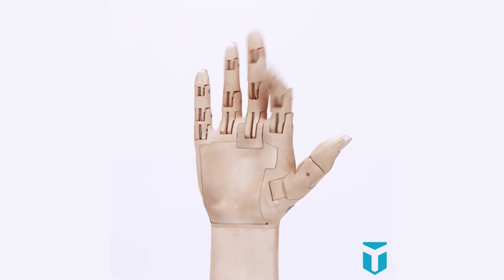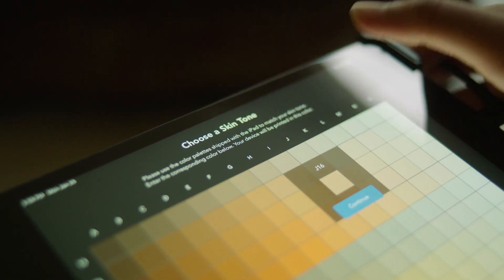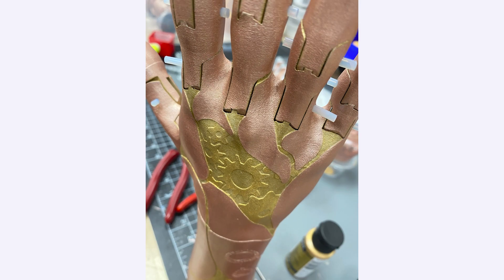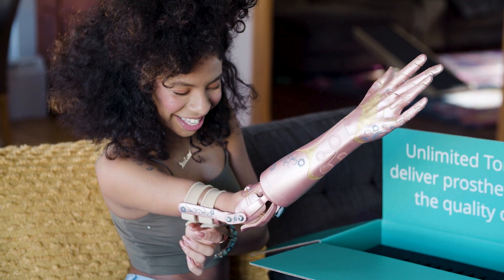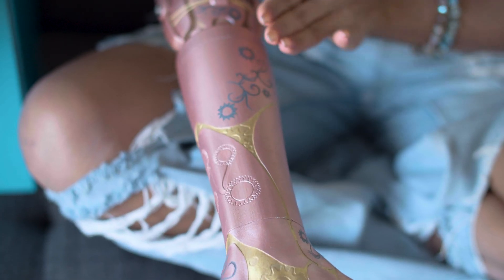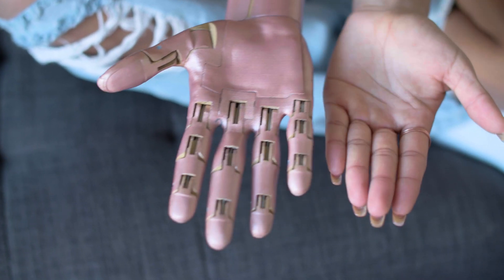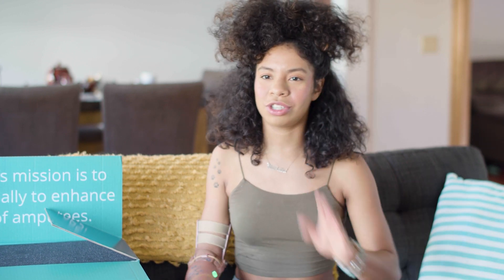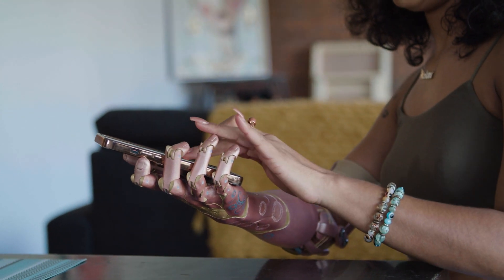TrueLimb Prosthetic Arm Journey - Meet Kayla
Unlimited Tomorrow is exploring new personalization options as a way for users to have additional control of their prosthetic journey. We worked with @KaylaMariaG to iterate through the design process of her TrueLimb together.